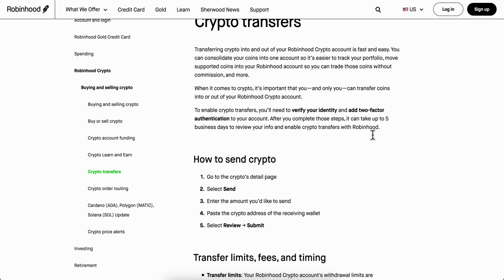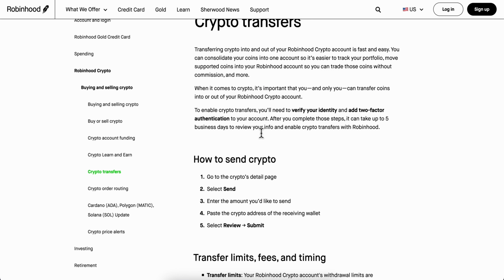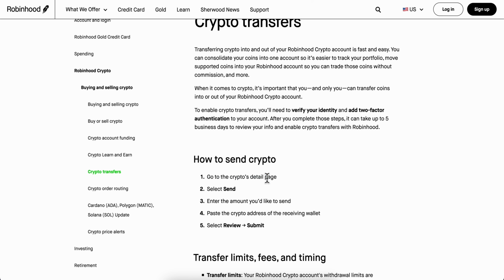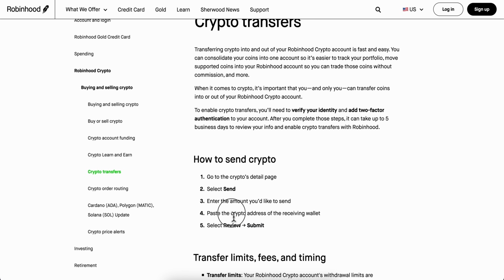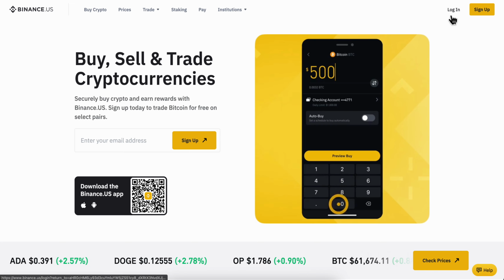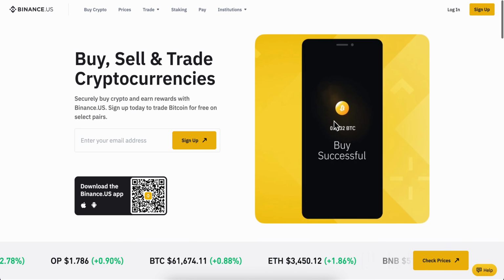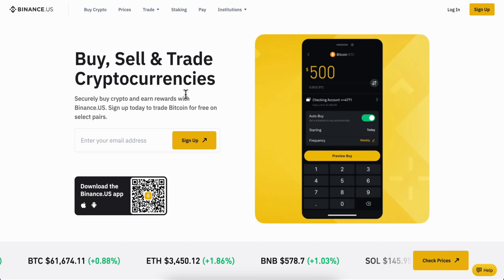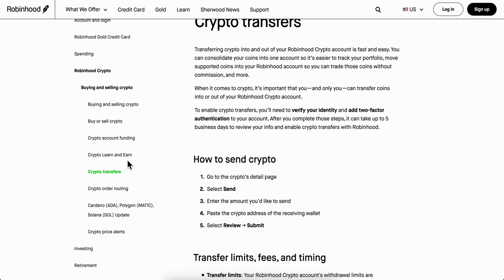HOW TO TRANSFER CRYPTO FROM ROBINHOOD TO BINANCE (2026)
HOW TO TRANSFER CRYPTO FROM ROBINHOOD TO BINANCE

In this video we show you HOW TO TRANSFER CRYPTO FROM ROBINHOOD TO BINANCE. If you want to know HOW TO TRANSFER CRYPTO FROM ROBINHOOD TO BINANCE then this is the perfect tutorial for you.